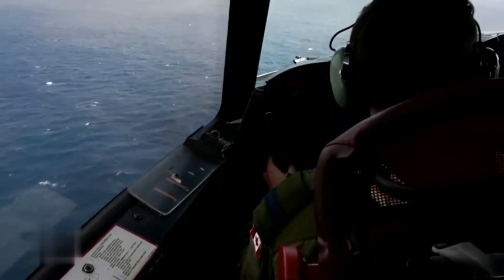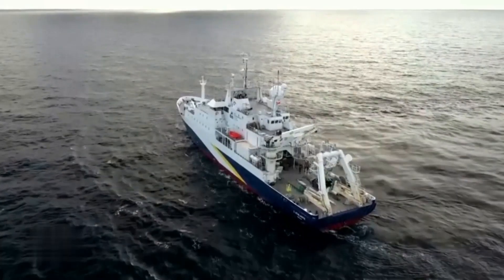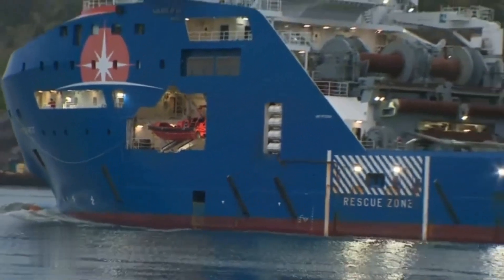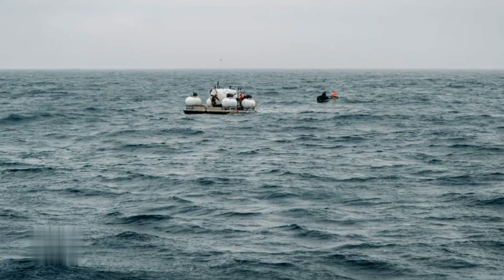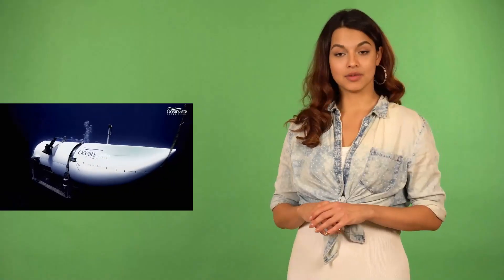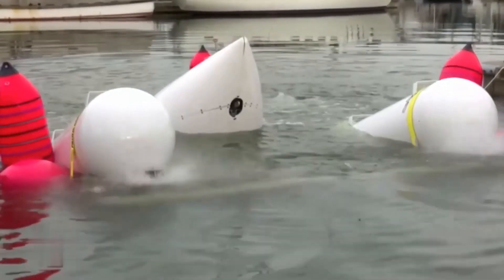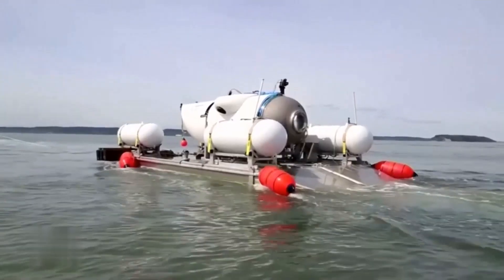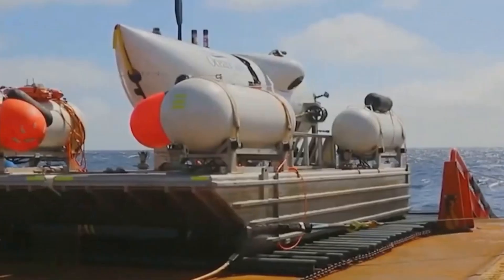missing Titanic Tourist Submarine Search Continues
Welcome back to our YouTube news reading segment, where we bring you the latest and most captivating news stories from around the world. In today's video, we delve into the gripping tale of the OceanGate Titan submersible rescue. Join us as we uncover the untold story behind this remarkable incident."

Recap of the OceanGate Titan Submersible:
"Before we dive into the rescue operation, let's provide a brief recap of the OceanGate Titan submersible. The Titan is a state-of-the-art deep-sea exploration vehicle designed to reach extreme depths and gather valuable scientific data. It's a technological marvel capable of withstanding immense pressure in the deepest parts of our oceans."

The Incident:
"Several weeks ago, an unexpected turn of events took place during an OceanGate Titan mission. The submersible encountered an unforeseen malfunction, causing it to become temporarily stranded at a significant depth. The news of the submersible's predicament sent shockwaves through the scientific and exploration communities."

The Race Against Time:
"As the news of the OceanGate Titan's predicament broke, an extraordinary rescue mission was swiftly organized. The video covers the intense efforts undertaken by a team of divers, engineers, and experts from around the world. This race against time captured the attention of millions worldwide, who eagerly awaited updates on the rescue progress."

Behind the Scenes:
"In this segment, we go behind the scenes to uncover the meticulous planning, challenges, and innovations employed during the rescue operation. We explore the role of cutting-edge technology, skilled divers, and the collaborative efforts of international organizations to save the crew trapped inside the OceanGate Titan."

The Human Drama:
"While the technical aspects of the rescue operation are fascinating, we cannot overlook the human drama that unfolded during this ordeal. We bring you exclusive interviews with the submersible crew, their families, and the brave individuals who risked their lives to bring them back to safety. Their stories will leave you in awe of the resilience and determination displayed in the face of adversity."

Triumph and Lessons Learned:
"In this final section, we celebrate the successful rescue of the OceanGate Titan and the crew's safe return to the surface. We examine the valuable lessons learned from this incident and the impact it may have on deep-sea exploration technology and safety measures moving forward."

Conclusion:
"Join us as we uncover the captivating tale of the OceanGate Titan submersible rescue. Witness the heroism, innovation, and human spirit that defined this extraordinary event.